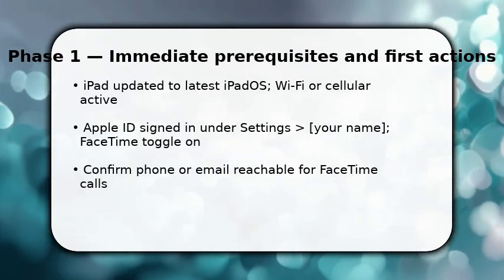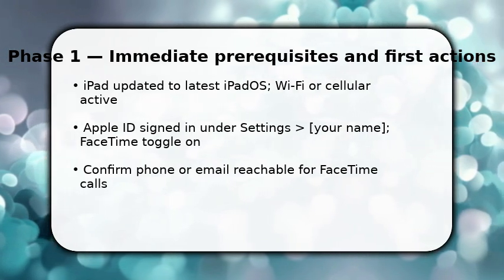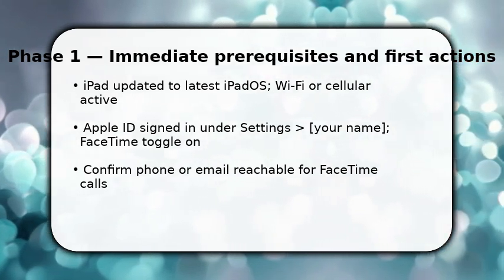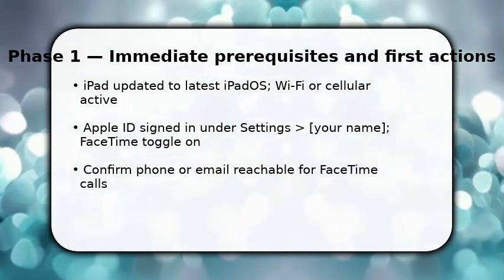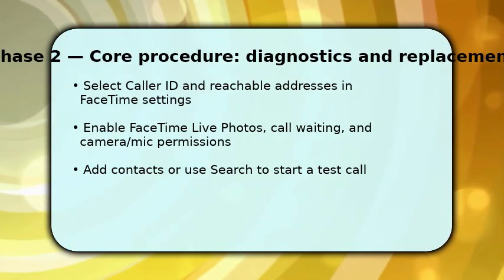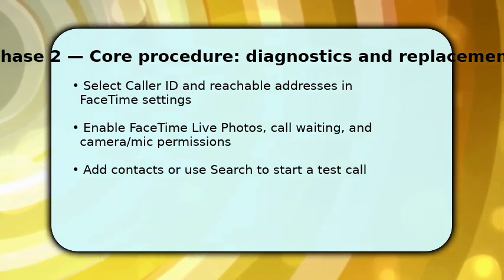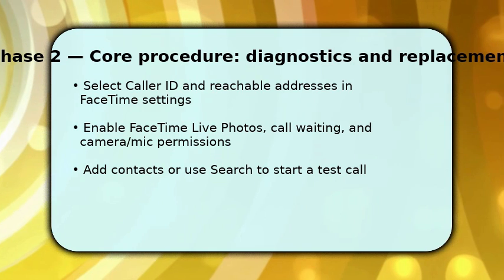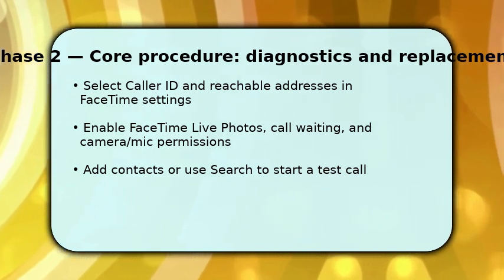How to Set Up Facetime on Ipad - Step by Step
How to Set Up Facetime on Ipad - Step by Step | 🔒 Surfshark VPN Deal — Stay private and secure. $1.99/mo + 3 Months Free ▸

Learn the easy steps to set up FaceTime on your iPad, ensthy with clear instructions and tips for troubleshooting common issues. Perfect for new users or those looking to refresh their knowledge.

FaceTime, iPad setup guide, how to use Facetime, troubleshoot facetime problems, facetime on ipad tutorial, video call with apple devices, setup face time ios app, quick facial communication via ipad, best practices for using FaceTime, face-to-face video calling